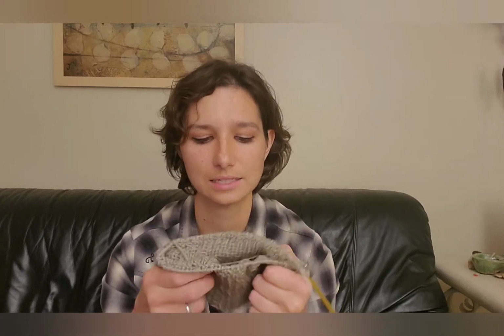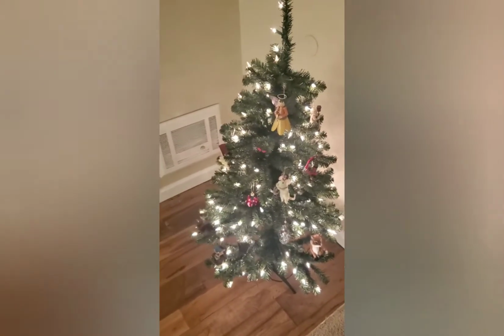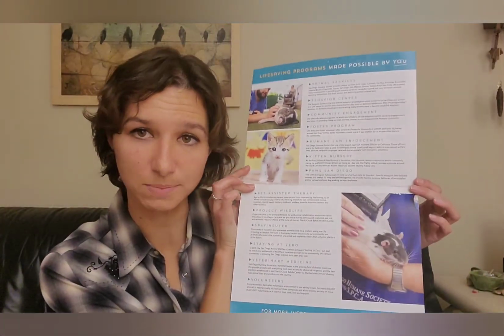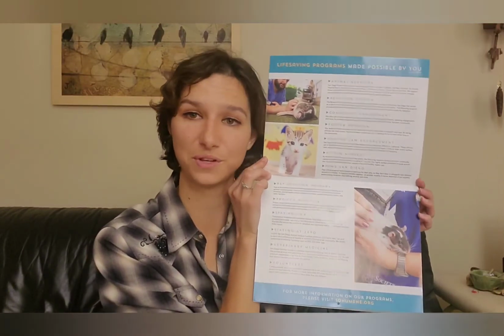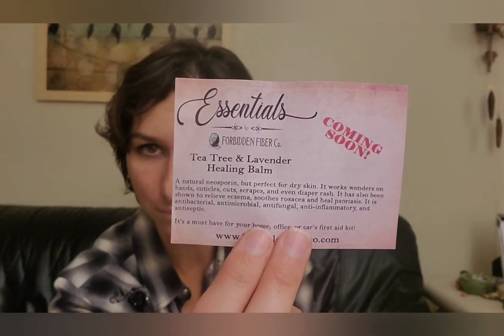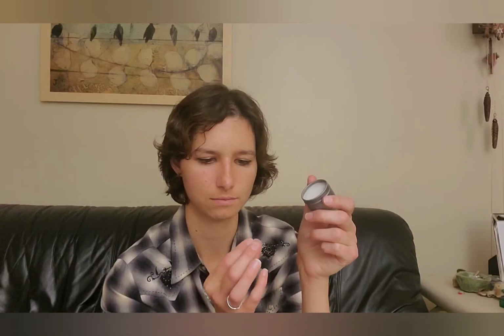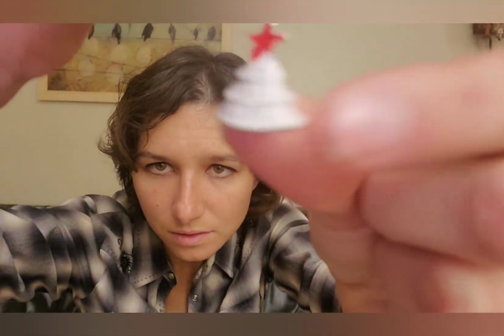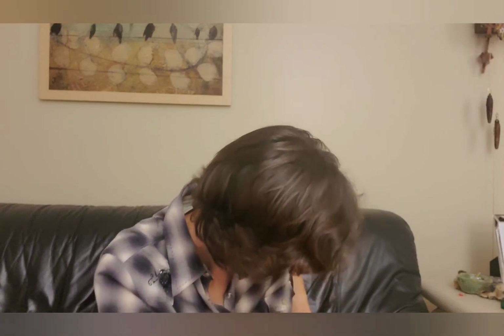Vlogmas 2019: Advent Chat day 4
Here's day 4...along with tasting tea and opening today's box for my calendar, we reflect on yesterday's Giving Tuesday and ways folks give back to their communities.

Also, it's time to bring up the elephant in the room...I received news yesterday that my grandmother passed away the day before.  I was very close to her, so while it was inevitable, it was really hard to take.  Please keep me and my family in your thoughts and prayers.